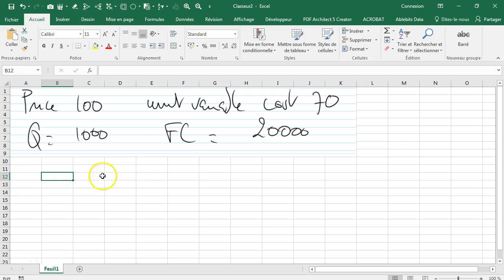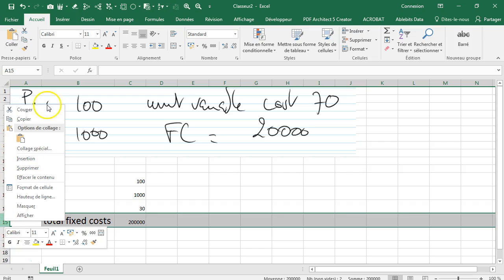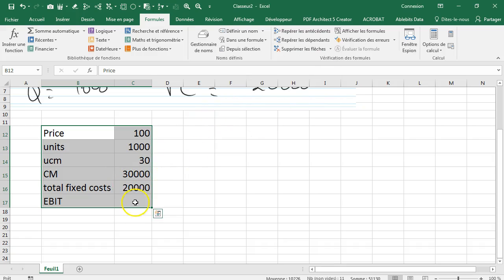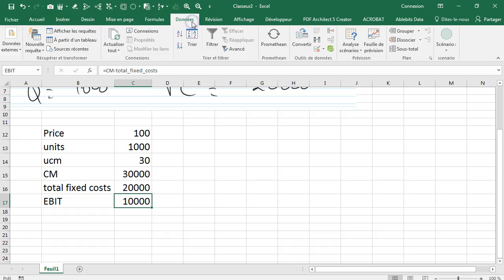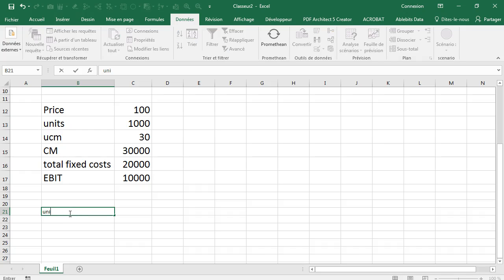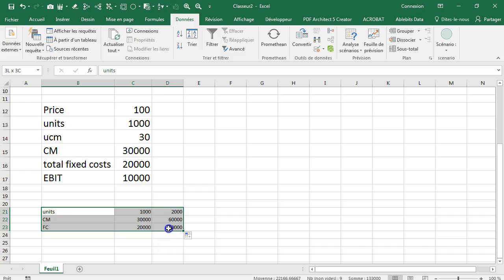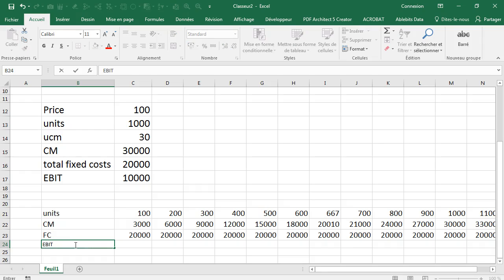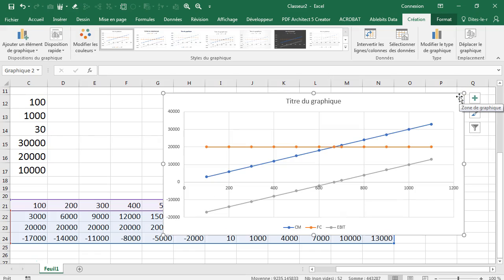Break even calculation +charts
A straigthforward calculation of break-even point using the goal seek function.  Two break-even charts based on the XY scatter function are presented.
Live captation. MEB 2017 (London campus)